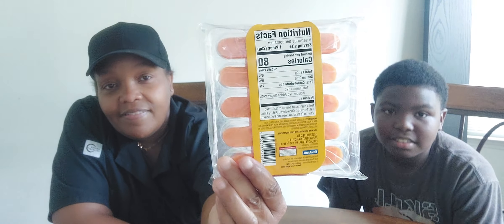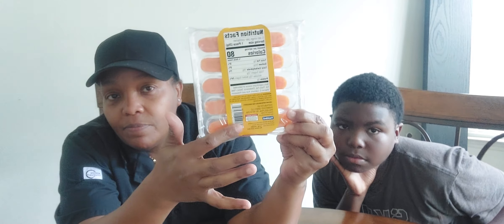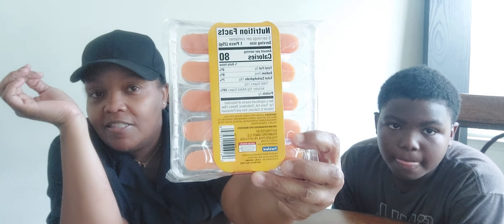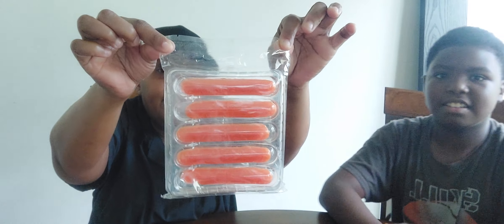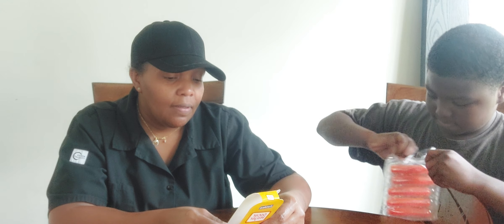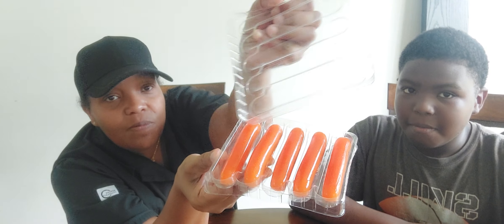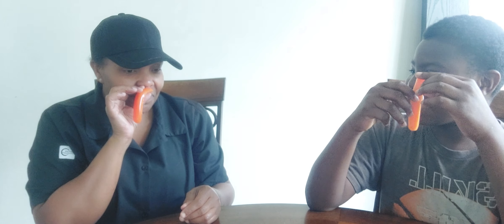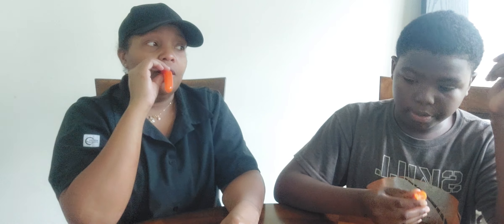Oscar Mayer Gummy Hot dogs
Oscar Mayer Gummy hotdogs